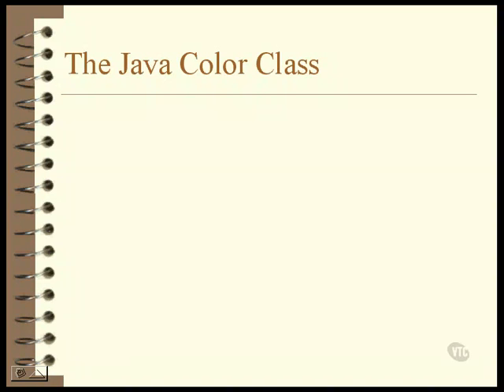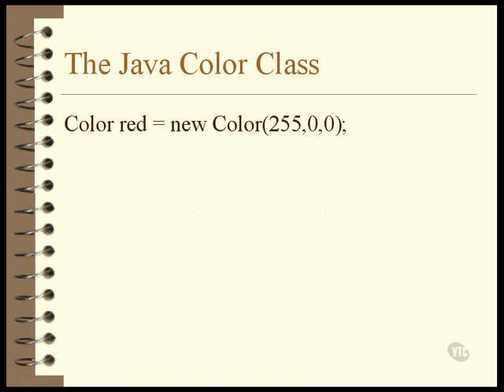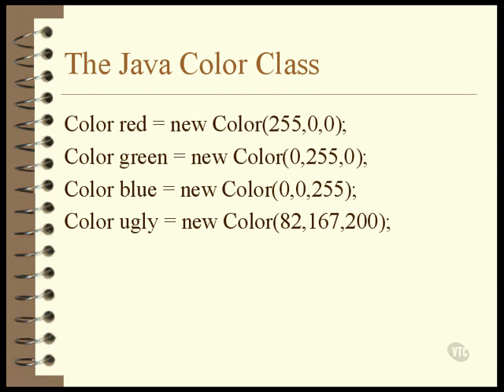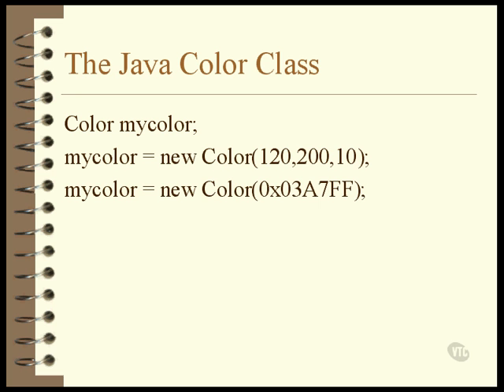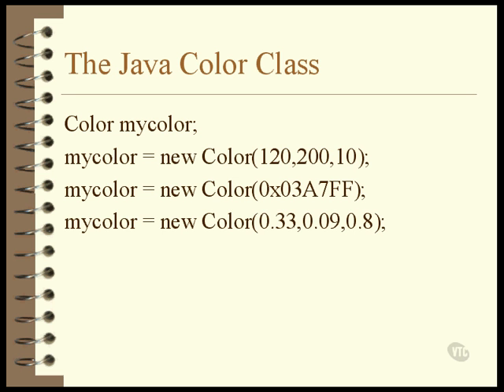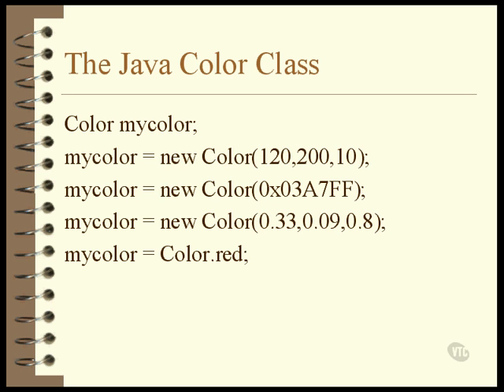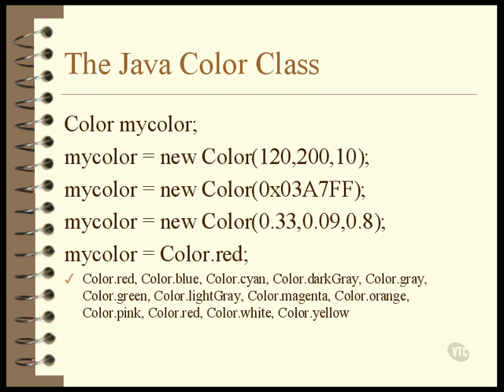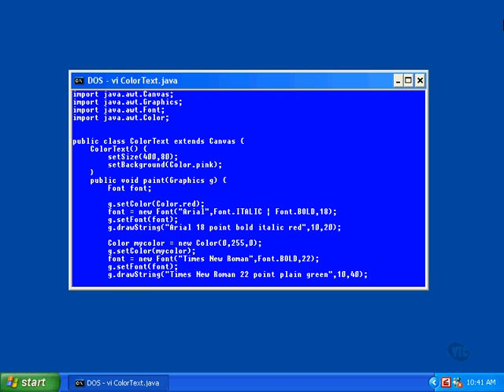Selecting Colors in java